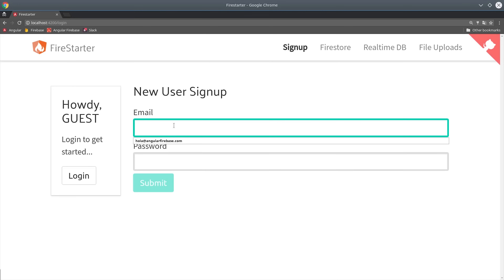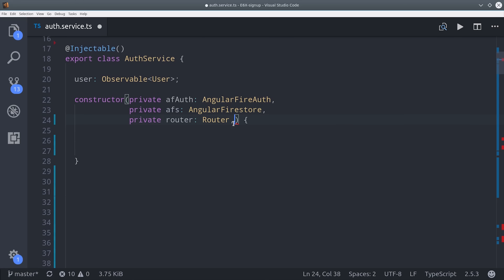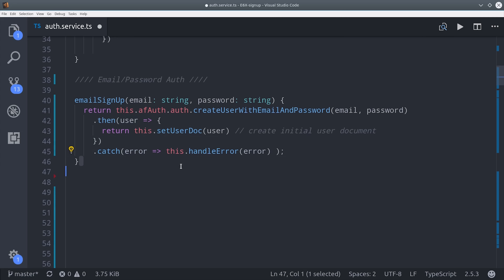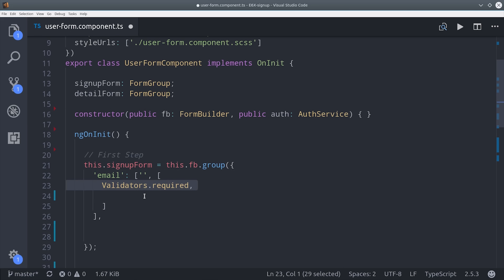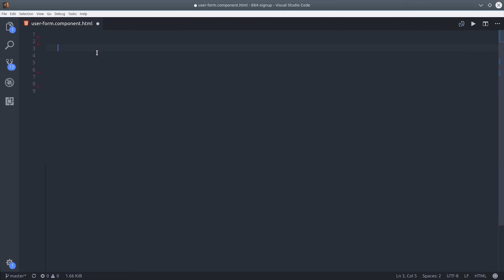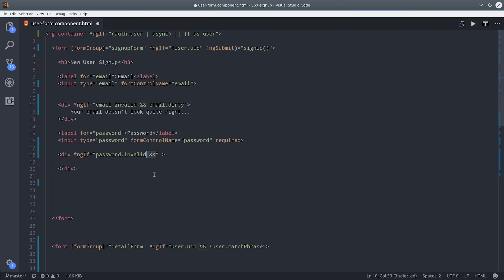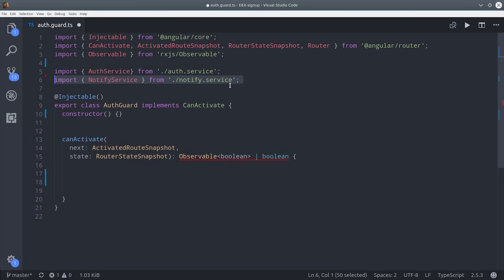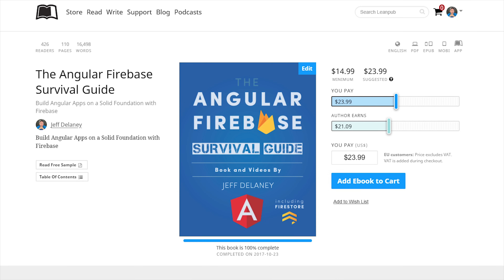Multi-Step Password Auth with Firebase and Reactive Forms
Learn how to collect custom data from users in multiple steps with Firebase email password auth